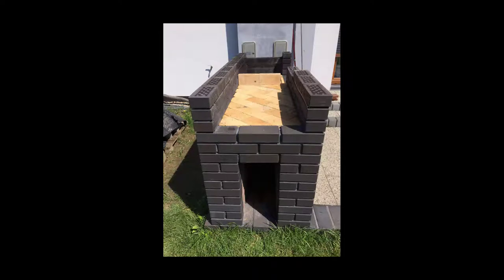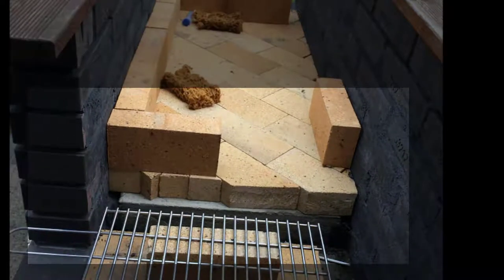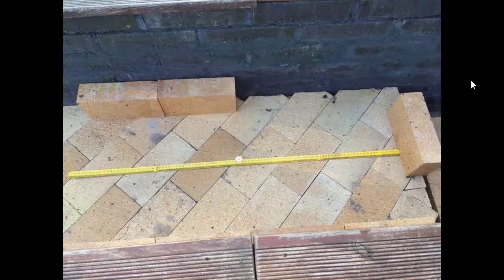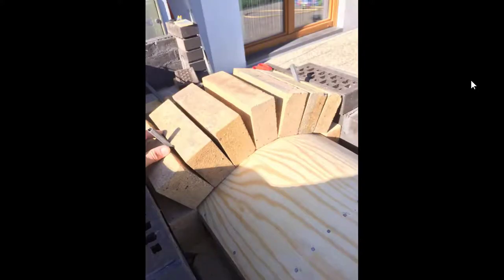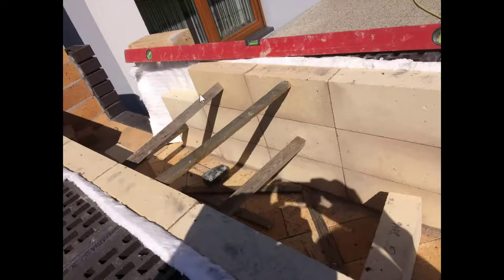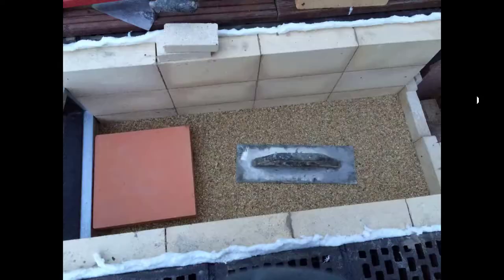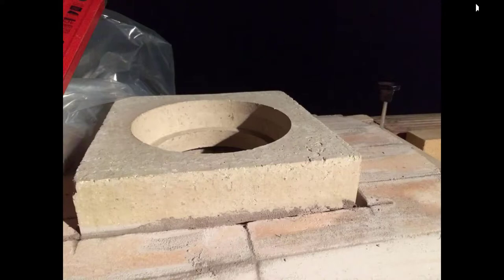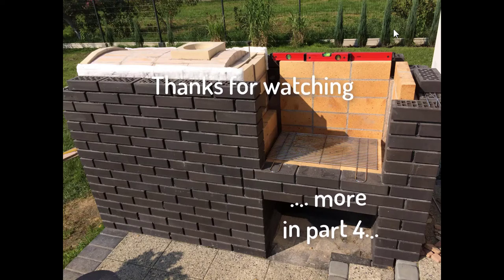Tomasz makes pizza oven - Part 3 The oven building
This tutorial shows building of oven from concept work though the construction steps. Short and concise photo story of how I build my wood fired oven for making pizza, bread, etc.

Movie map:
0:25 side walls  and thermal lintel protection
1:40 concept of oven construction
4:30 materials for the oven presented
6:06 tools and personal protection notes
7:25 building of oven front and walls
9:55 floor making
10:45 oven axial ceiling and exhaust connection making
13:15 oven back coal drop for reuse at grill making
14:50 ready oven overview